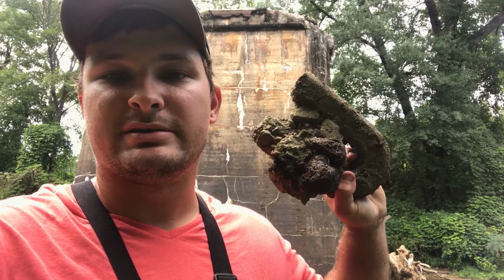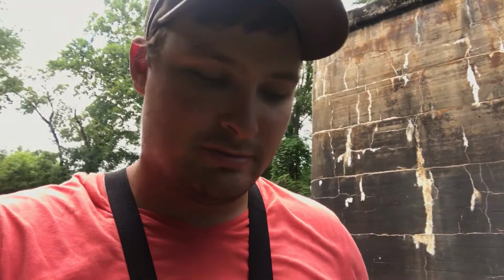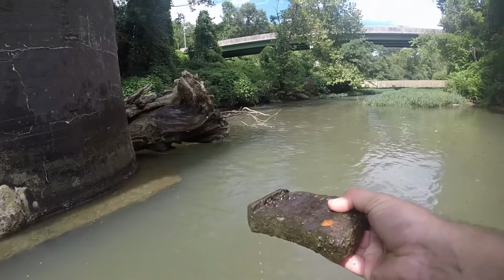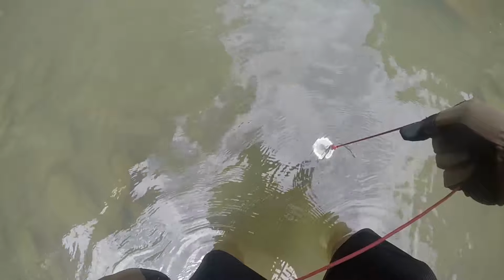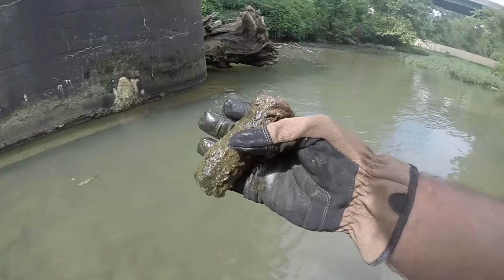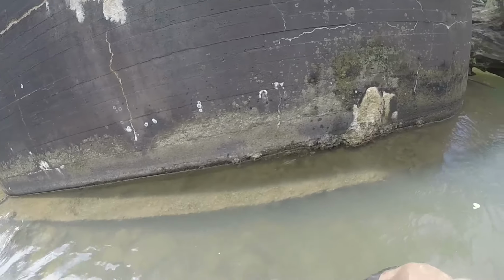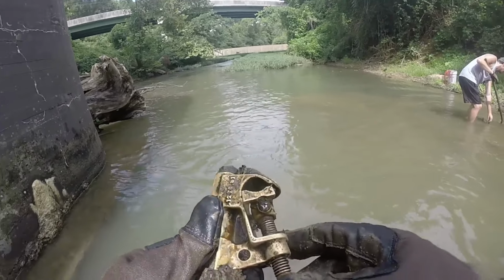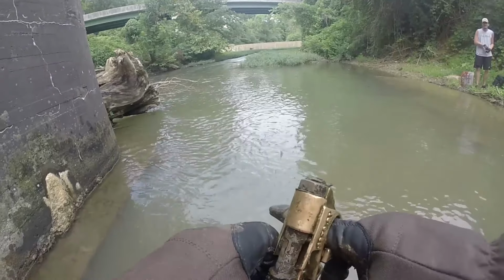We Went Magnet Fishing At a Historic Railroad Trestle and Found Something Amazing.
We Went Magnet Fishing At a Historic Railroad Trestle and Found Something Amazing. It's always cool to pull up some history, we have a full link and pin now how awesome!

Best Magnet Starter Setup

Cheaper Starter Setup